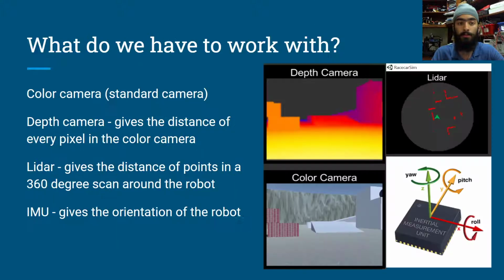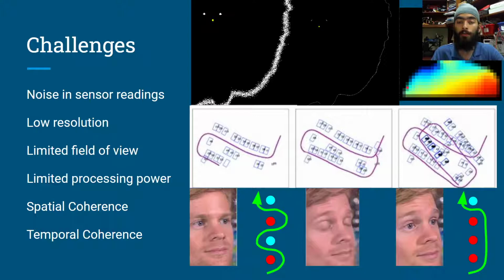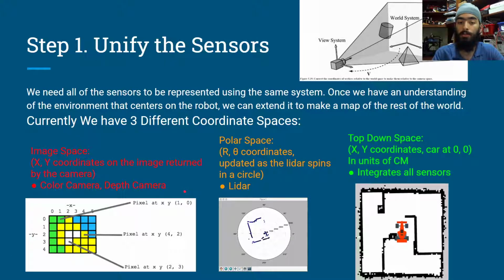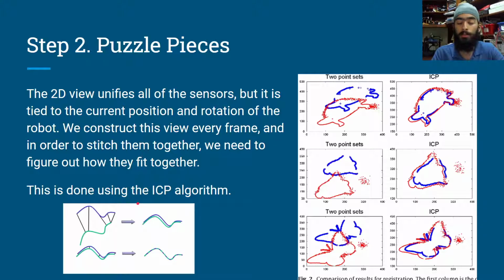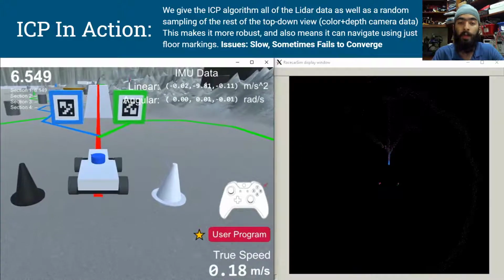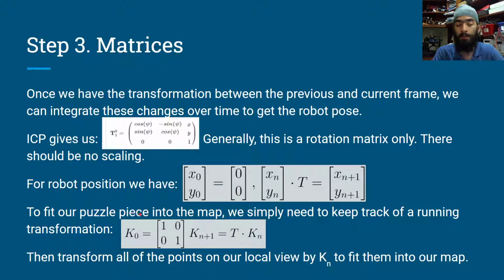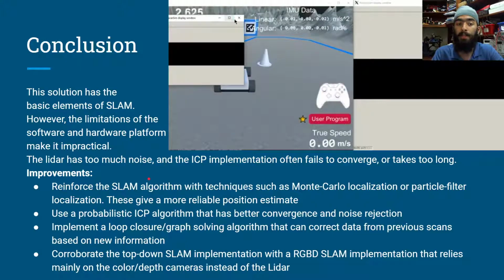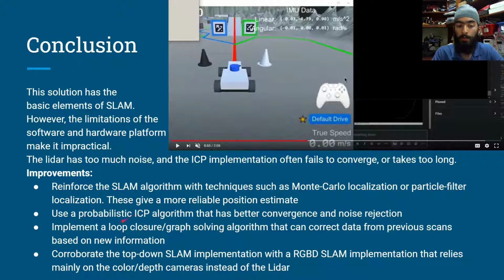RACECAR: Anhad's Presentation on SLAM